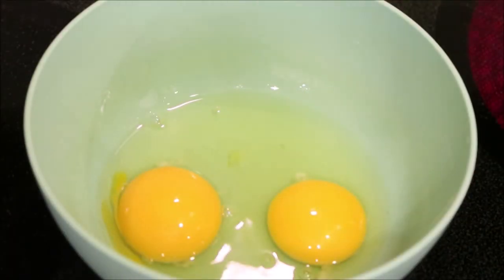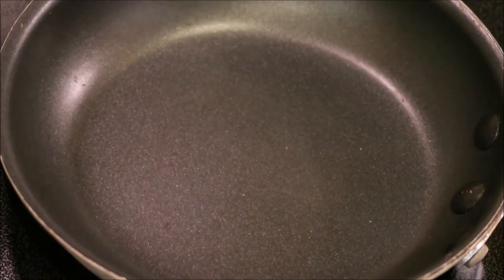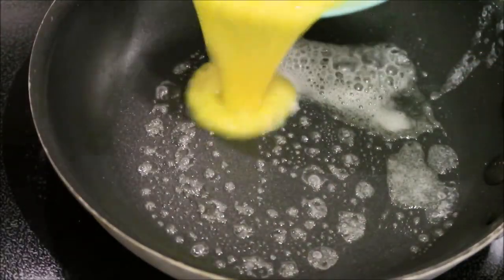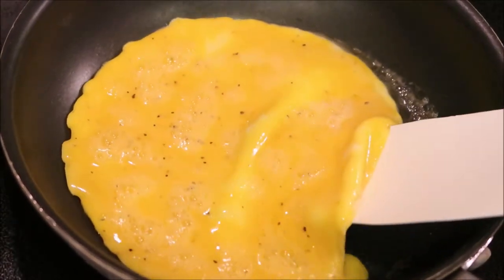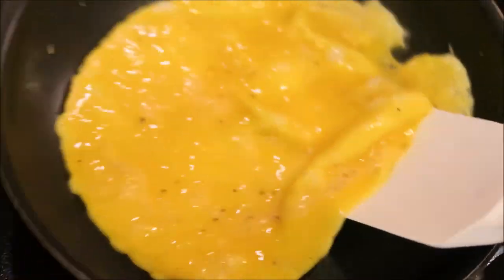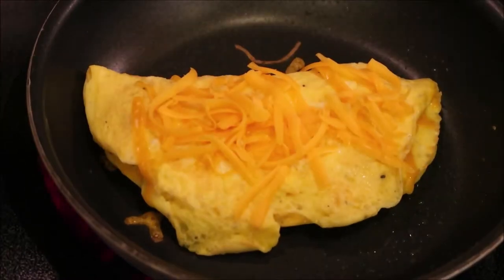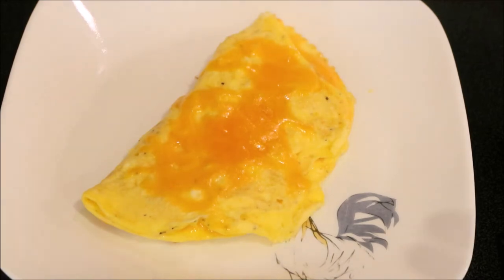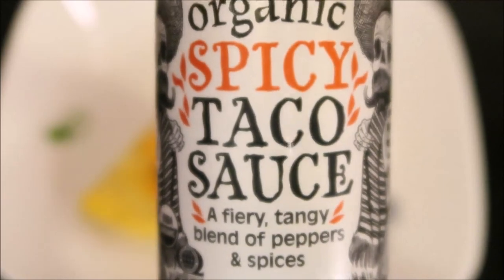HOW TO MAKE AN OMELETTE- QUICK, BUDGET FRIENDLY AND EASY COOKING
How to Make a basic Cheese Omelette. Today I show you how to make an easy cheese omelette.